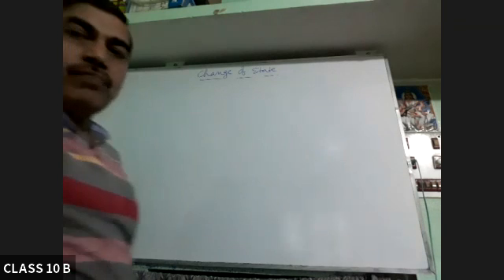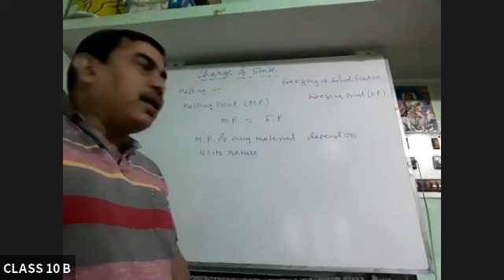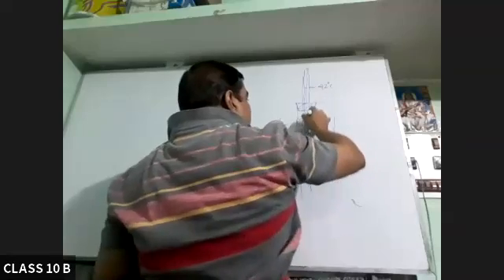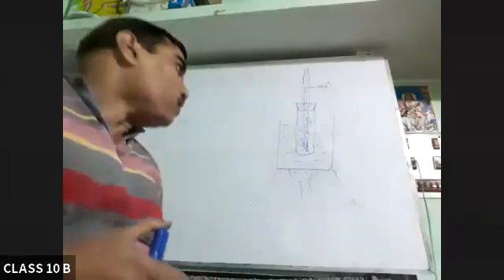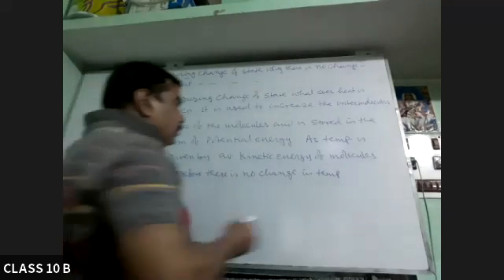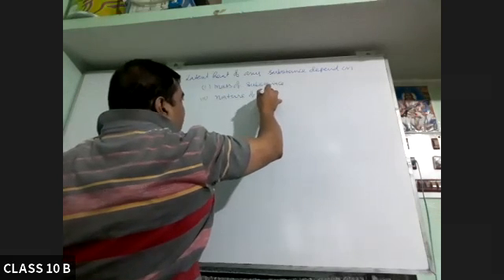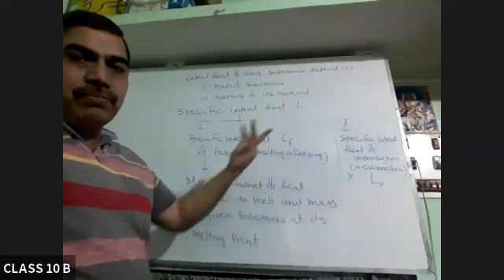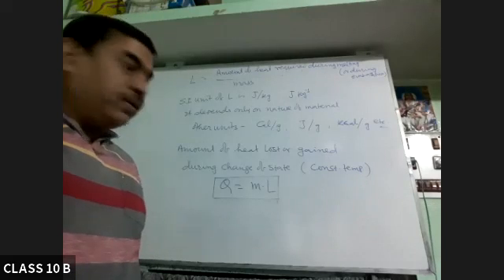On line class video of calorimetry class 10 part vi